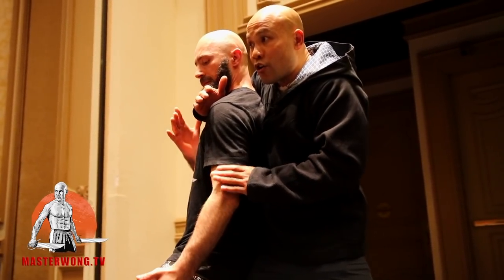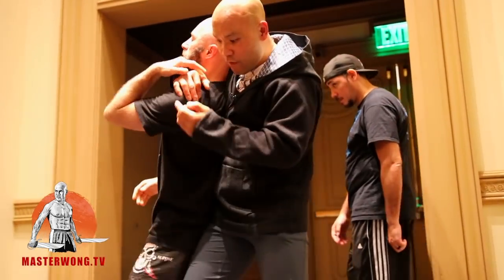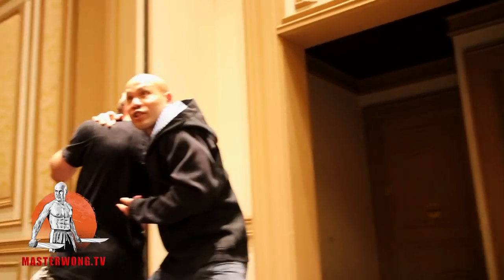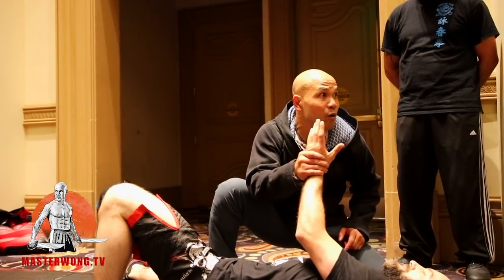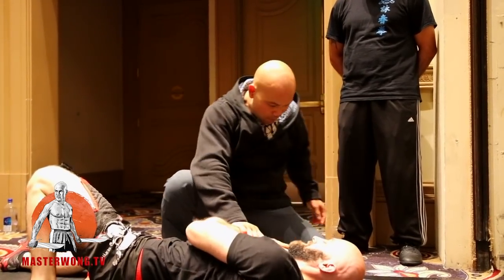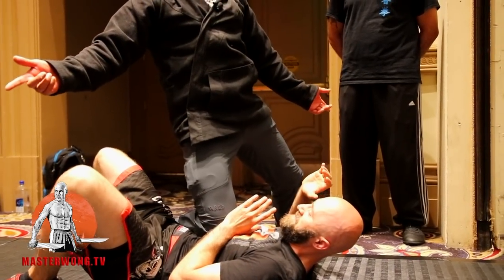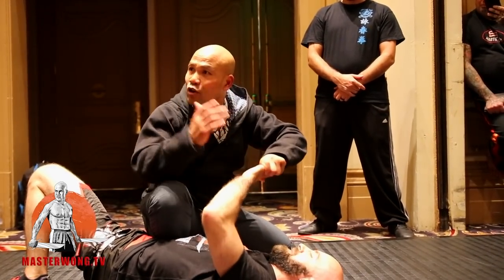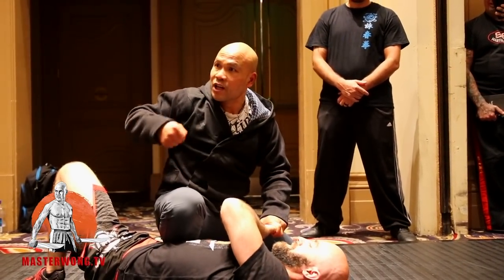How to defend a chokehold | Self Defense New Series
How to defend chokehold | Self Defense New Series
Master Wong shows you how to use simple and effective techniques in  KT3’S WING CHUN - TAI CHI - SELF DEFENCE to deal with the chokehold  - Standing Rear Choke - block a punch controlling the person, elbow and knee attacks. These techniques help you deal with the aggressive attacks quickly.

download Master Wong App for FREE to access exclusive Master Wong content. Access Wing Chun, Tai Chi, Self-defence, weapons training courses and Master Wong book’s e.g. Nutrition book, Master Wong life story and training programme etc. Keep up to date with the latest news and events happening also.

~ About Master Wong ~
His early life was filled with many hardships and much suffering. Times were often sad and difficult for him and for his family and those around him. The bullying and violence that Master Wong suffered as a child got him into many scrapes and personal battles which adversely affected the quality of his education, causing him to leave school at a young age.  His life continued down a difficult road, with many struggles and numerous obstacles along the way.

With the success that he has had since those times, he realizes that he can push the boundaries further and not just help people by teaching them his skills in Martial Arts, but that he can also guide people to build up themselves by achieving better health.

Good health comes in all shapes and sizes and Master Wong has learned that with health, wealth can follow - once body and mind are united. Dreams can be achieved once you have good health: strength in body and mind. After all, if your body was a Ferrari, wouldn’t you fill its tank with the best fuel that you can?

It is essential to make health a top priority in order to stay focused in life.

“There are many ways to help people, but I don’t believe in giving a man a fish to feed himself for a day: I want to teach a man to fish so he can feed himself and others for a lifetime!  I want to show people how they can heal themselves from the inside out, and to help them build the self-confidence they need so that they can focus on their goals and dreams or find their purpose in life.”

Master Wong’s book will help you understand how, despite adversity, you can work to overcome the modern-day challenges we face. His mission is to raise awareness, to help you become the best version of yourself that can be achieved. Master Wong has overcome this problem by changing his mindset which you'll read in this book.